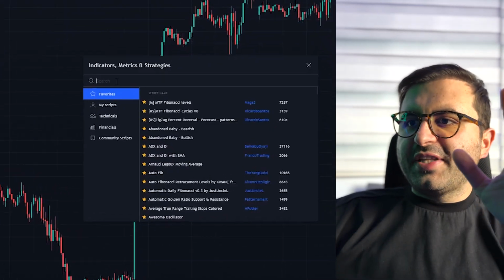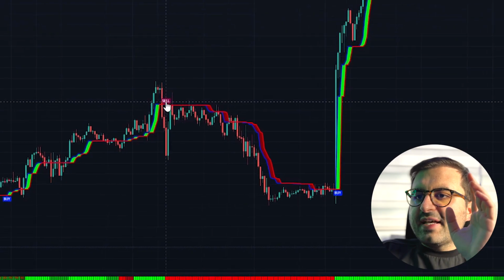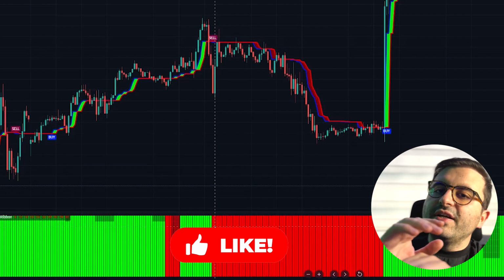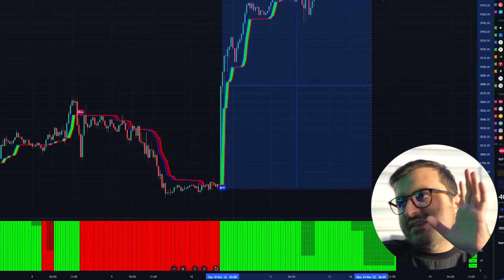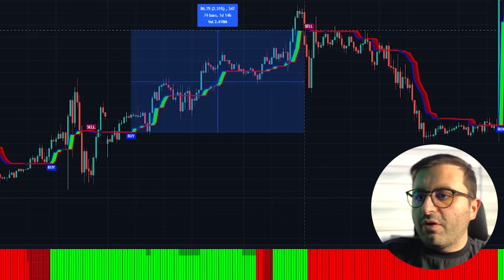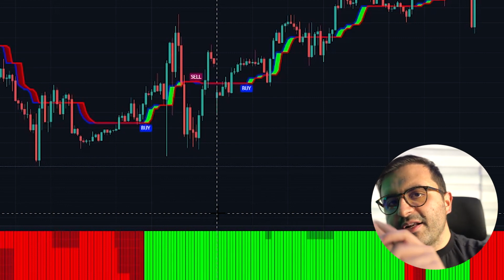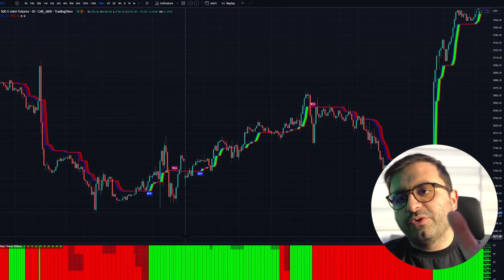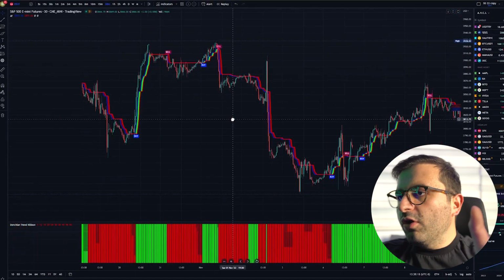Best **TREND DIRECTION** TradingView Indicators For Trading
The trend is your best friend when it comes to daytrading or swing trading. As a trader, we should never trade against the trend direction of the stock market, forex market, or crypto market. If you can find the trend direction correctly your trading career will level up like never before. So that's why this video is GOLDEN if you want to take your trading to next level✅

As you can understand from the thumbnail we will trade like a hunter so we news to know the stock market direction AKA trend direction. To do that we are going to use 2 perfect

The first tradingview.com indicator we going to use is `AlphaTrend` and the second indicator is `Donchian Trend Ribbon`.  This trading setup will help you to decide on your trade entries and exits Because it is giving you BUY and SELL signals. But the most important thing is to confirm these signals with another indicator. At this point, the Donchian Trend Ribbon indicator will do the job to confirm our BUY and SELL signals.

*I am not a Financial Advisor, any investment commentary is my opinion only.